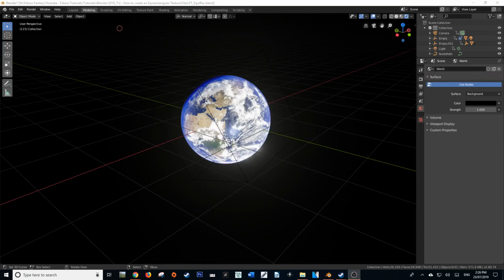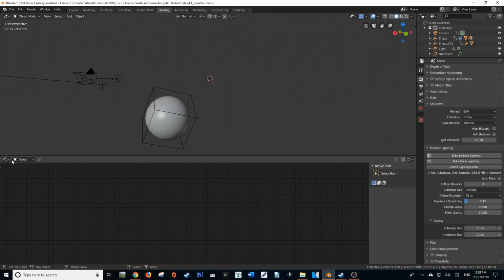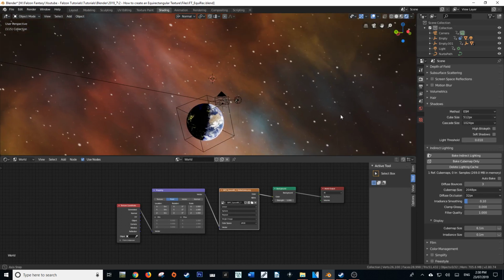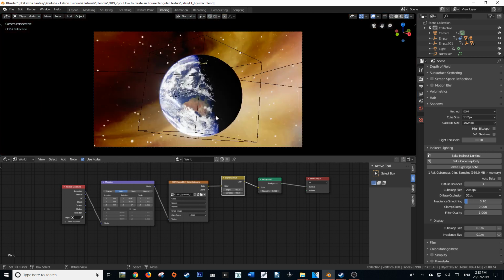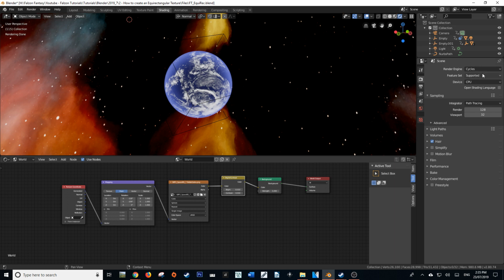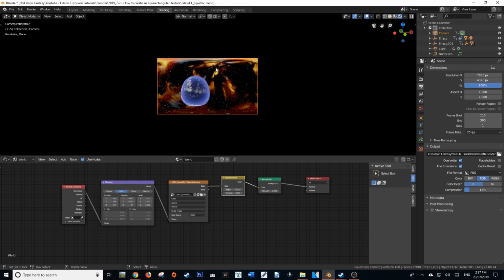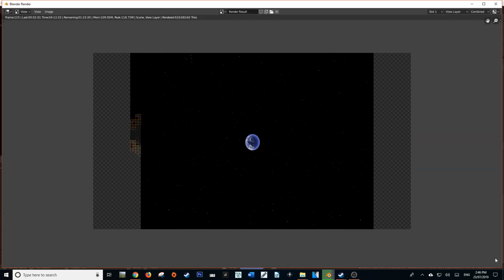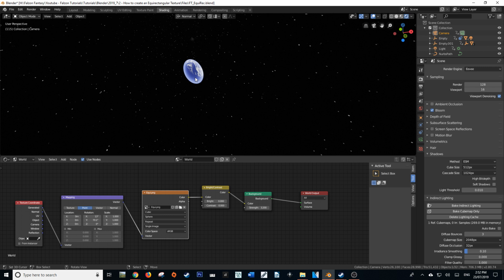Blender 2.8 Tutorial | How to make a Equirectangular Texture Background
In this tutorial, I will show you how to create an equirectangular texture background in blender 2.8 and apply it to the background.